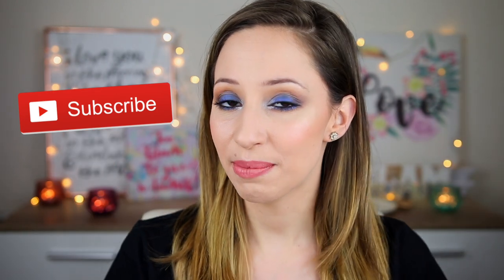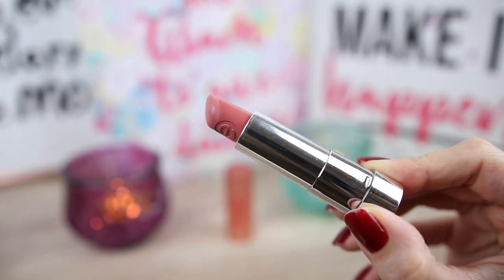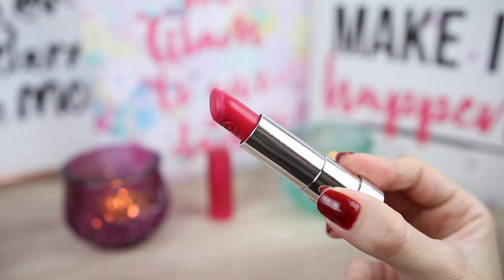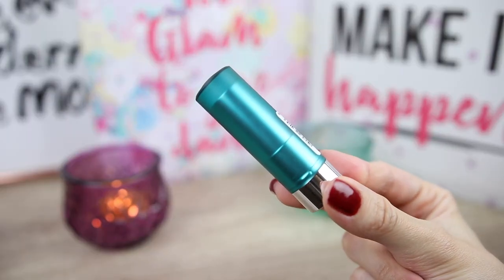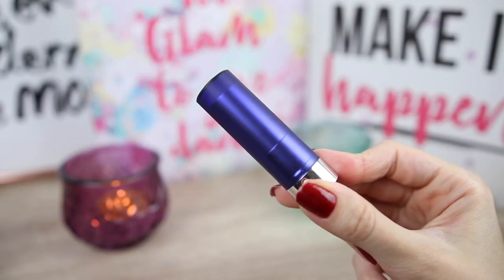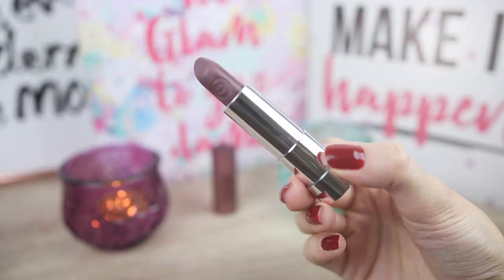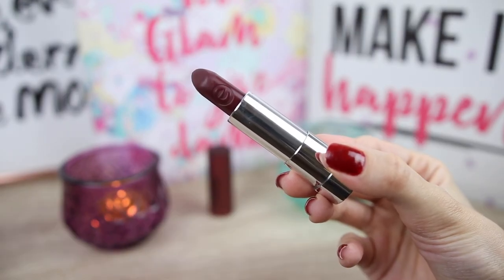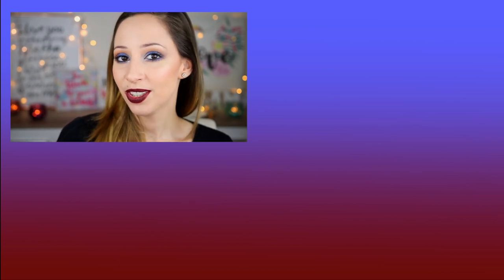NEW ESSENCE Matt Matt Matt lipsticks | Lip Swatches + Review | Vasilikis Beauty Tips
Hi Guys!!! (Watch in HD) New essence matt matt matt lipsticks. In this video I do some lip swatches and I also review the lipsticks! Happy new year everyone!

✨Lips
Matt matt matt lipstick by Essence in Natural kiss, Perfect match, Pink up your life, Purple power, No to mainstream, Rockin Princess, Out of the box, It’s a statement